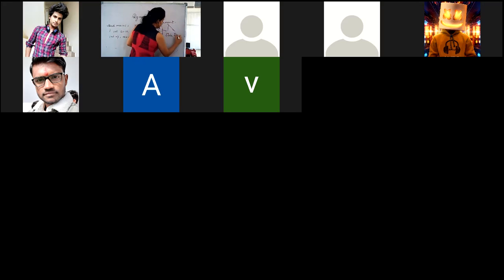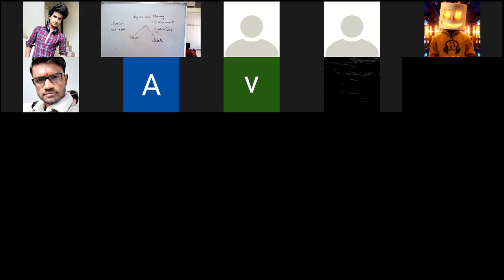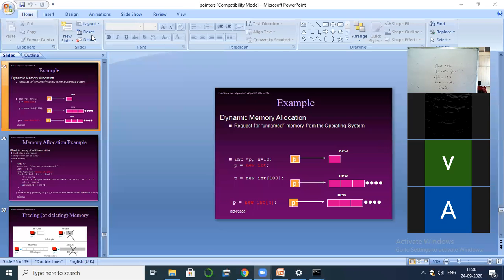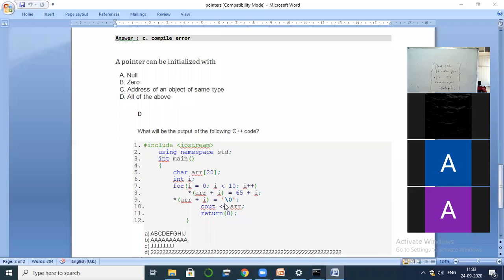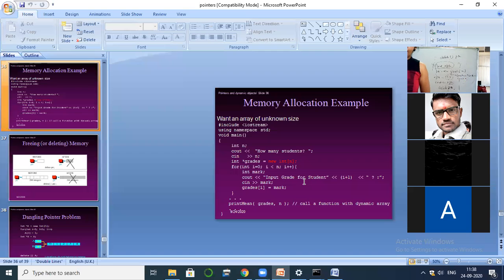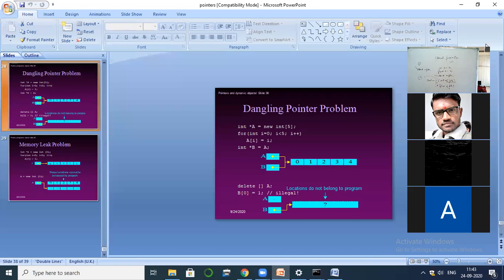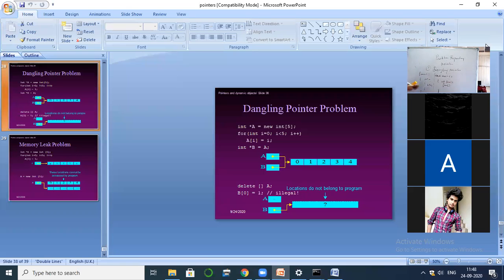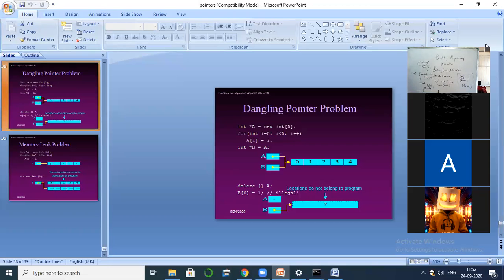OOPS with C++ : Topic Pointers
Er. Shivani Sharma